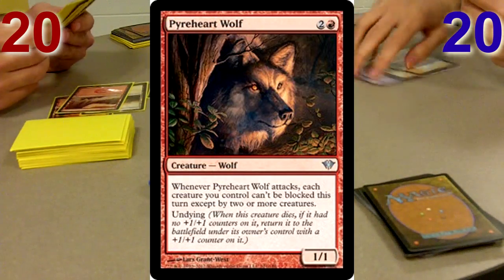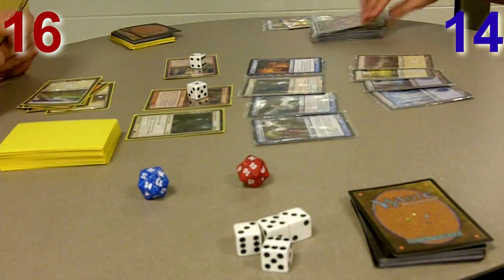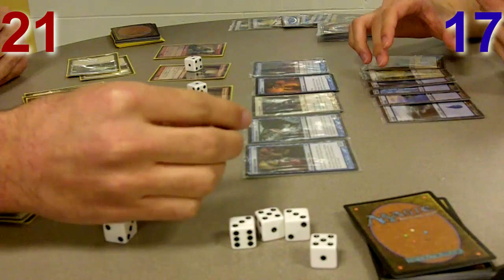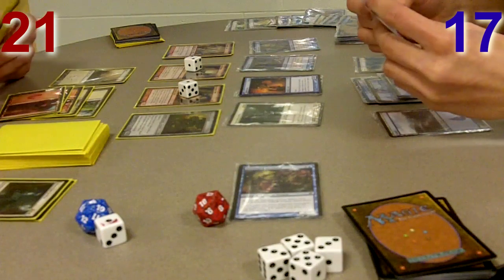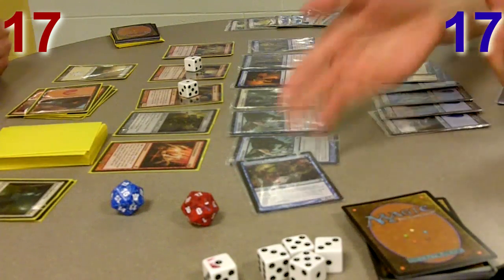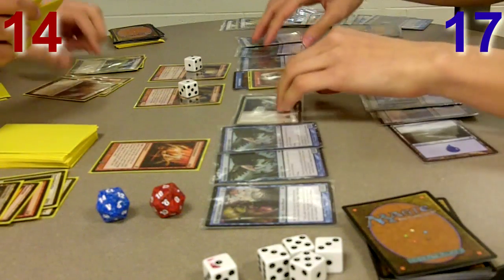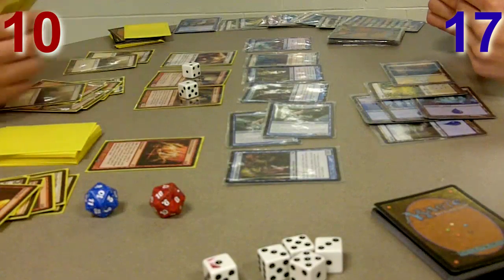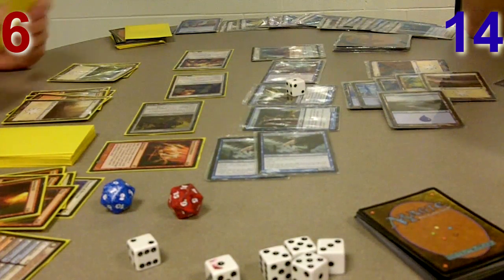February 12th Finals, Game 2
Last game I have recorded from this draft.  I have another draft to post after this.